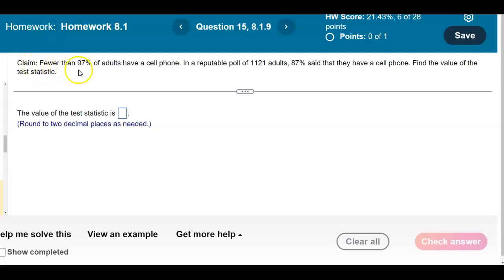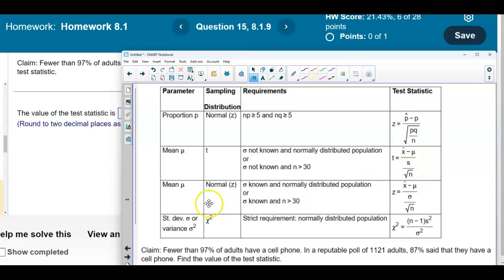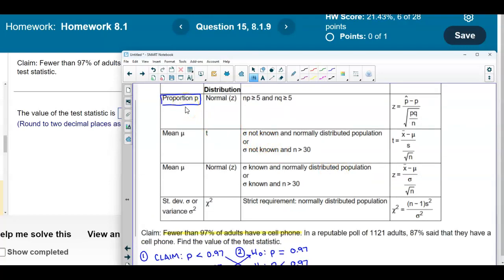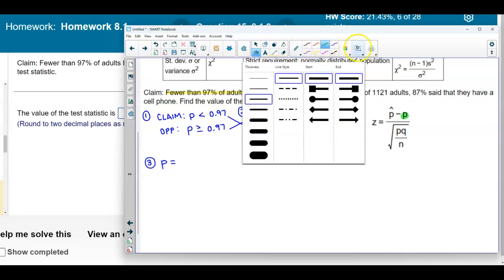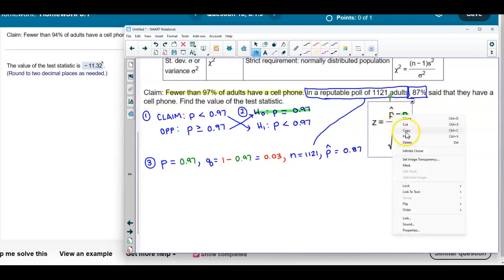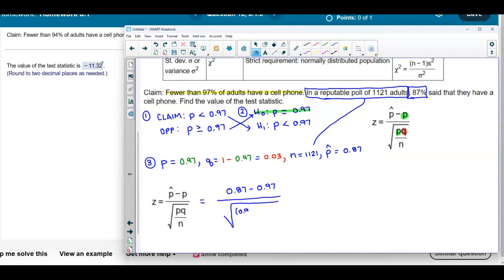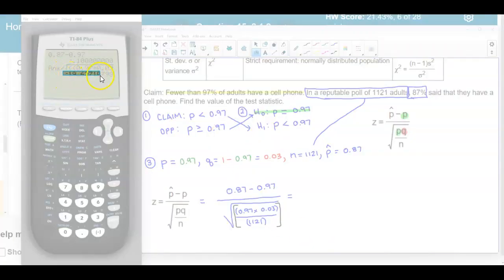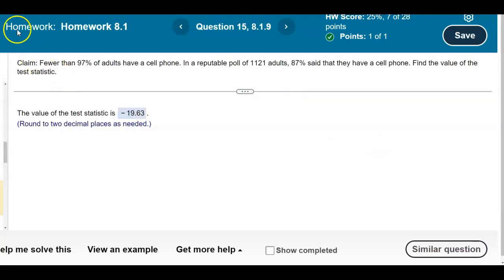Math 14 8.1.9 Find the value of the test statistic.